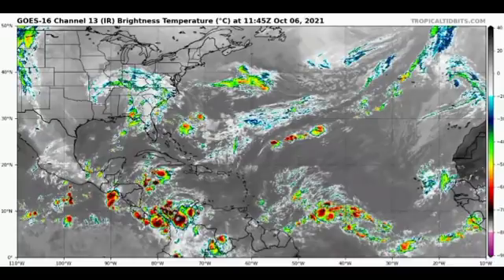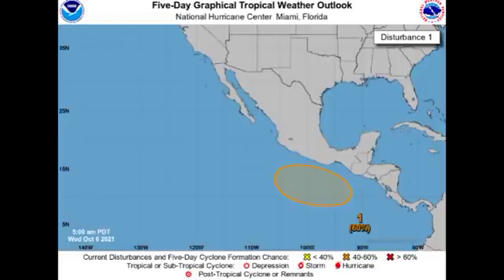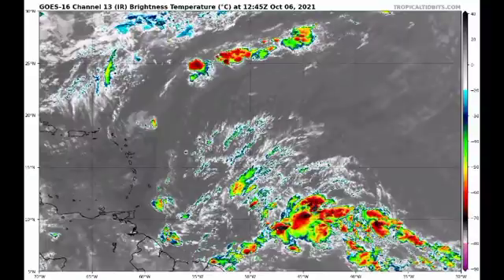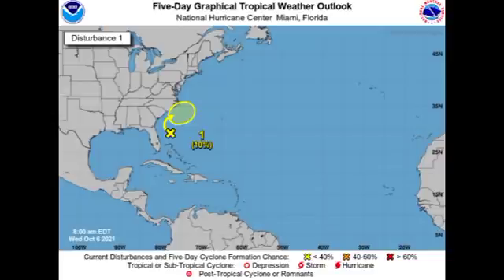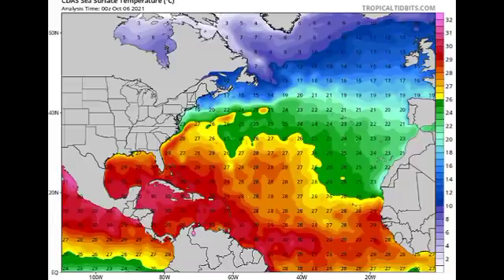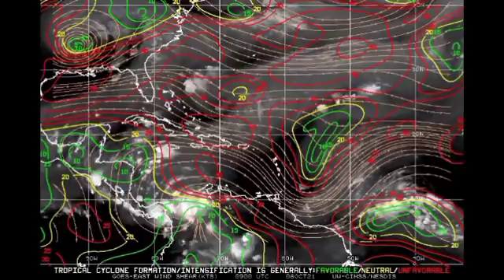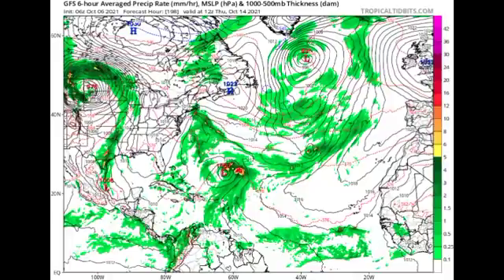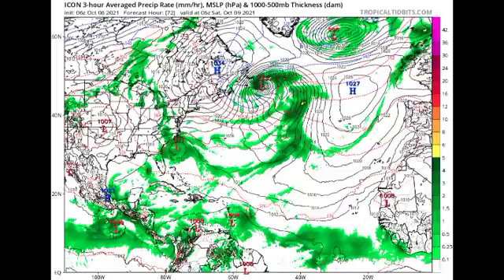Tropical wave to possibly develop near Caribbean • New storm in Eastern Pacific soon?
Hey everyone, this video covers the latest on activity in the Atlantic and Eastern Pacific basins.

~weather.gurl.danii
~daniihenryofficial